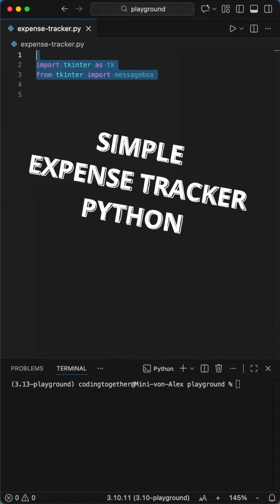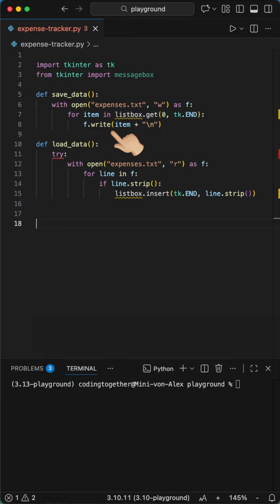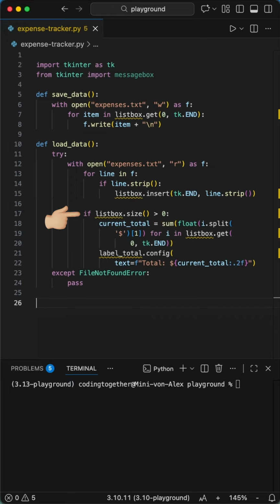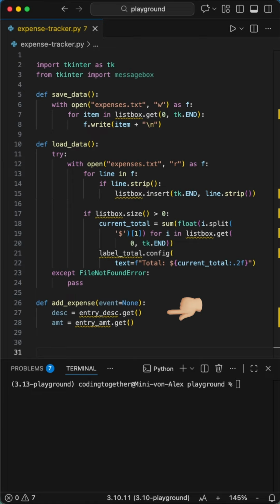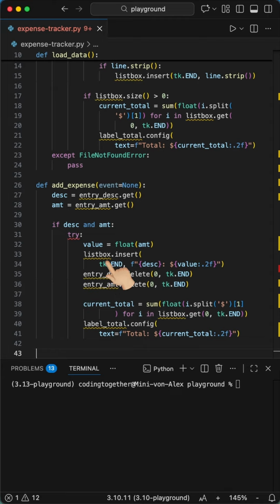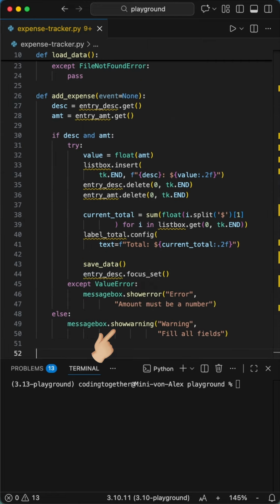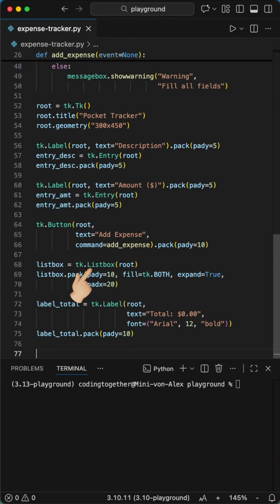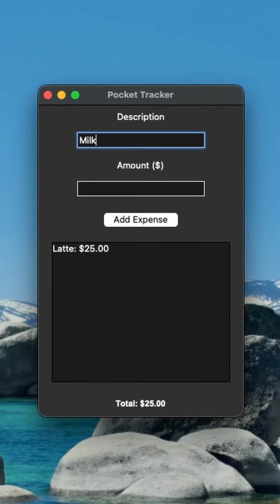Python GUI Tutorial: Build Your Own Expense Tracker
Build a fully functional GUI expense tracker in Python. This script demonstrates how to manipulate listbox data and perform dynamic calculations with list comprehensions. A great way to boost your GUI development skills. coding python